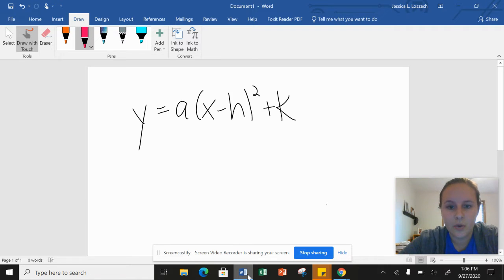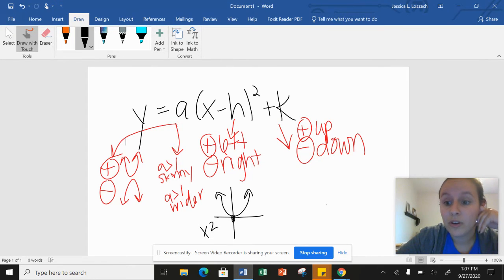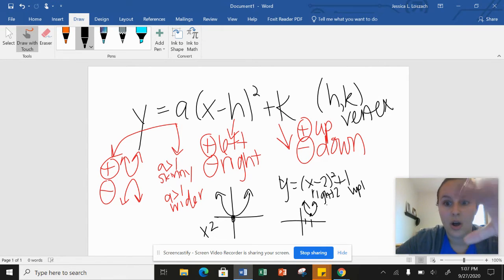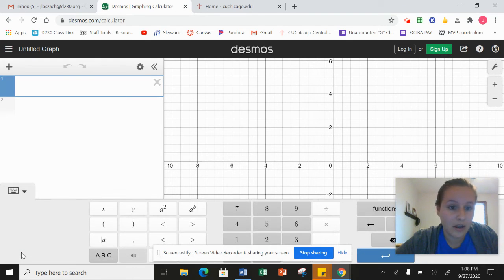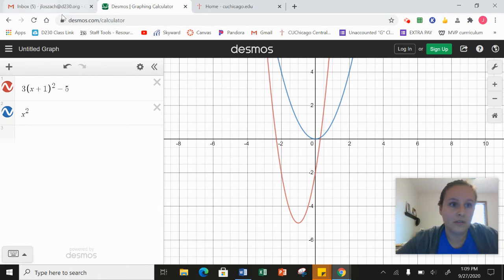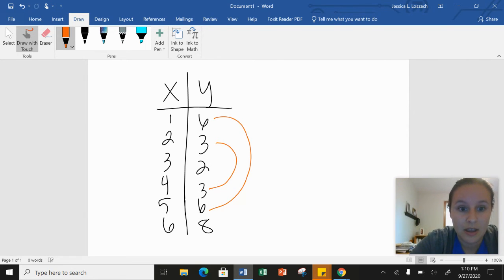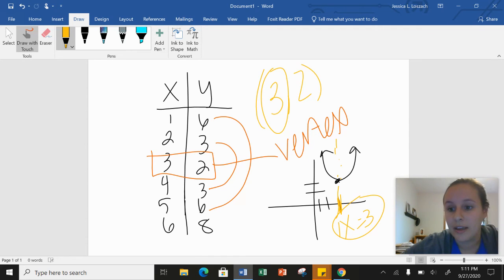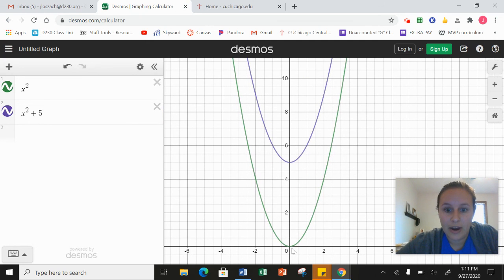Sep 27, 2020 1:12 PM